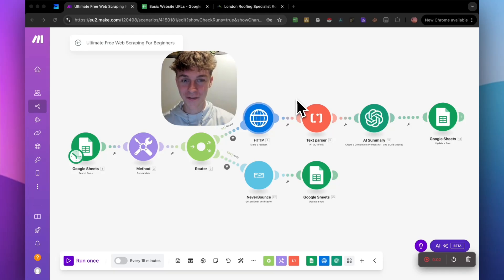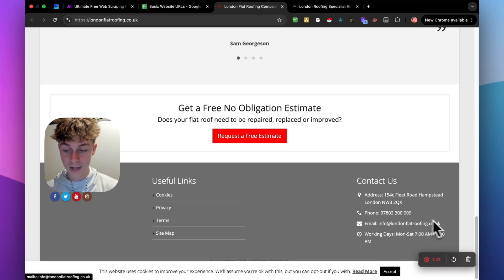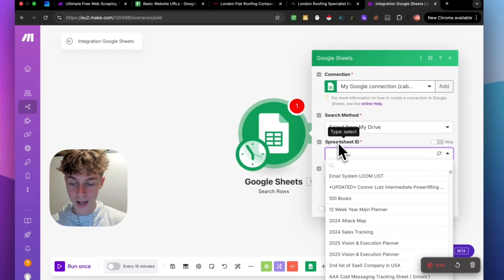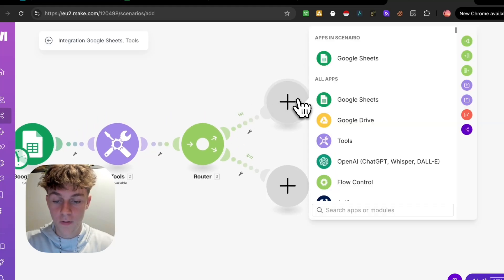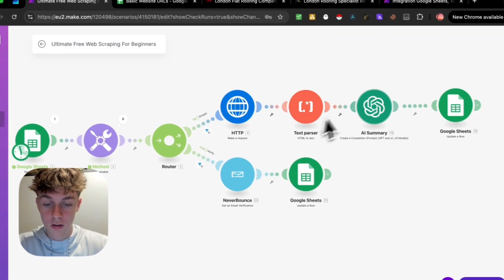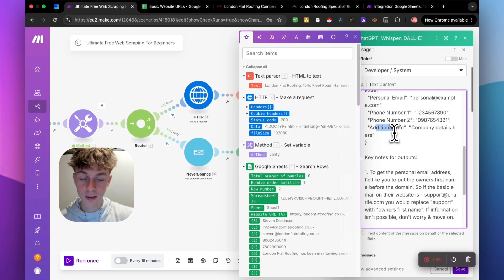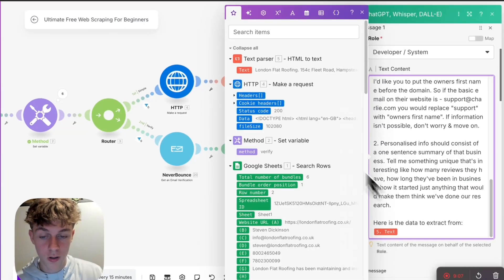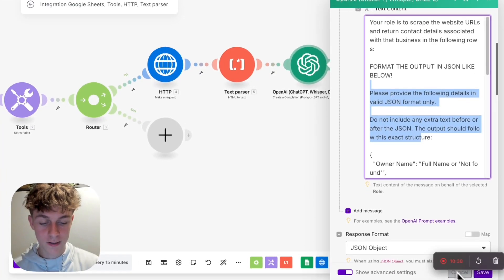FREE AI Scraping Automation For High Quality Leads (2025)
Timestamps:
0:00 - Quick Intro